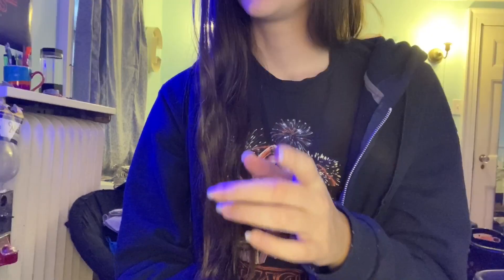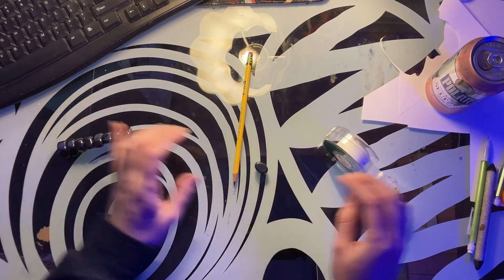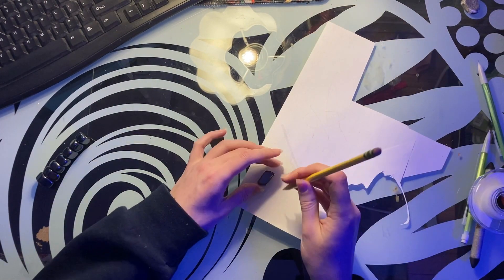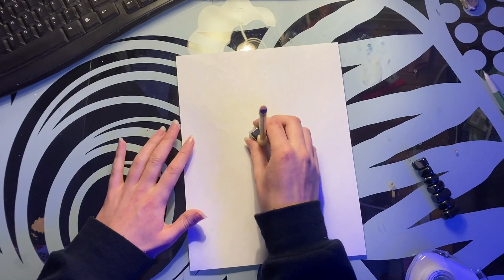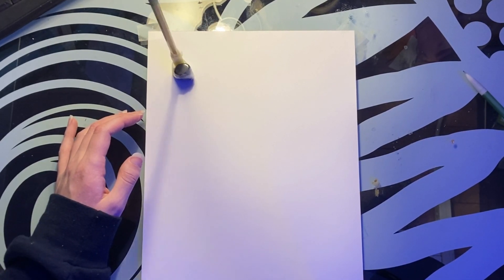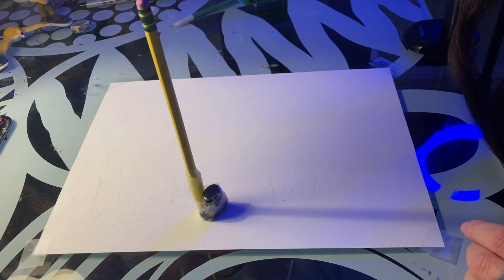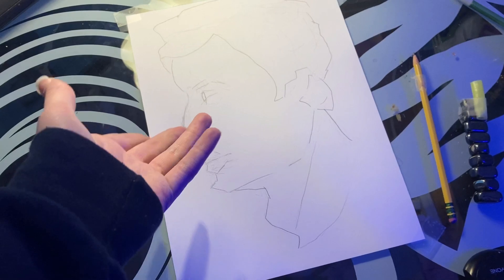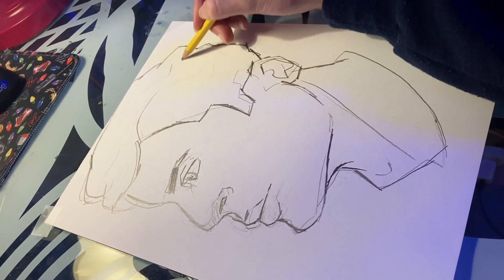Drawing But I Can't Touch The Pencil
I had this weird drawing idea yesterday of drawing without touching the pencil. Now, I could've taken many approaches to this challenge, but I decided to use magnets. It was weird...